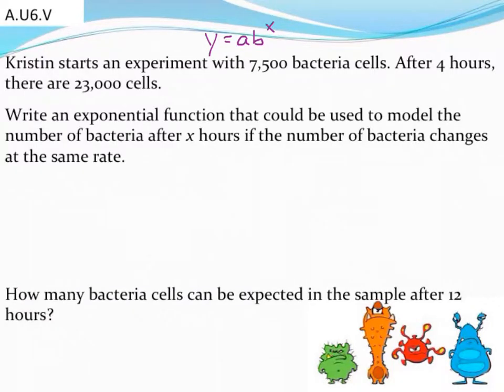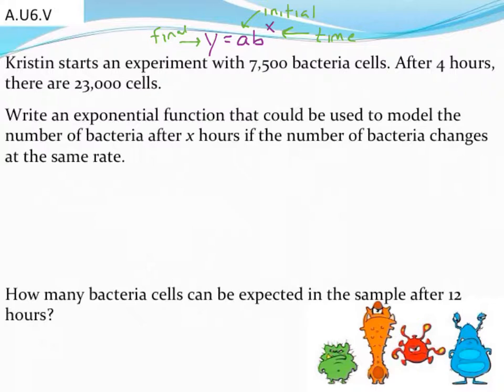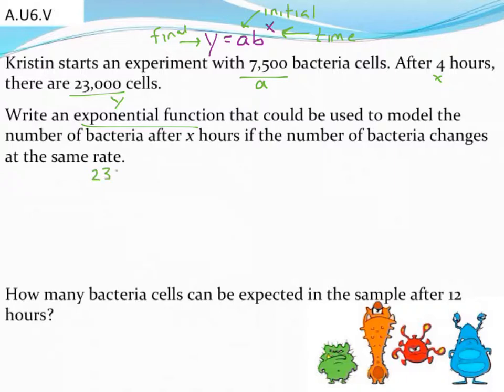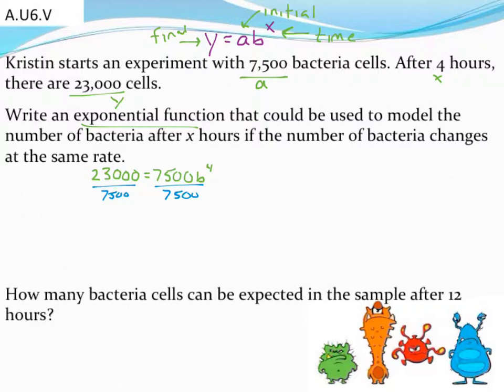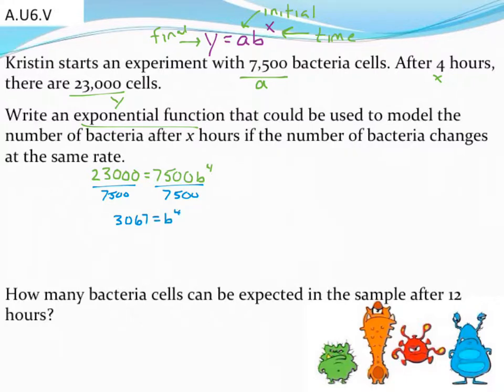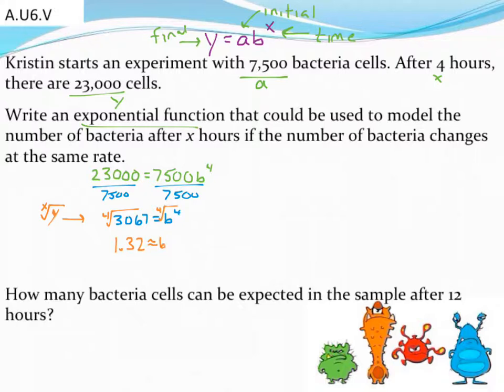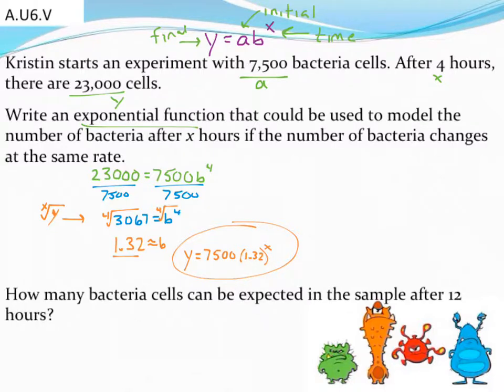Using exponential functions to estimate populations 1